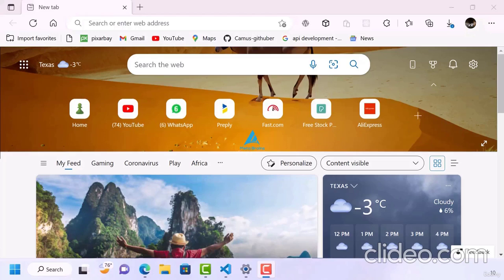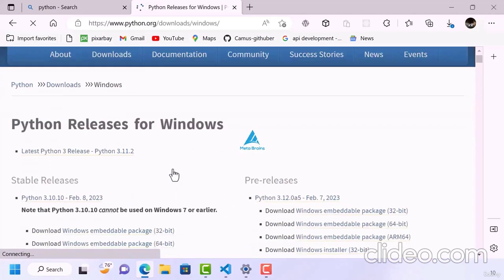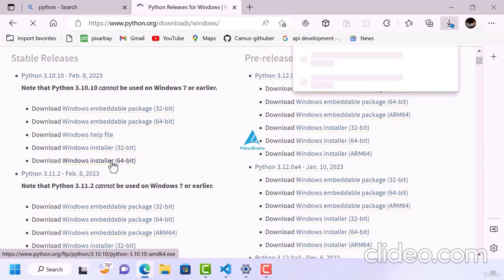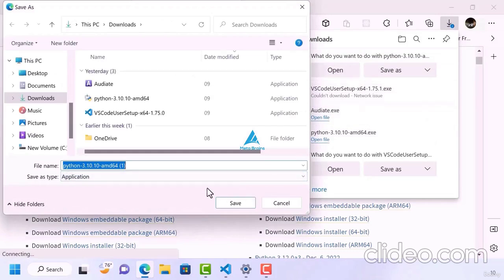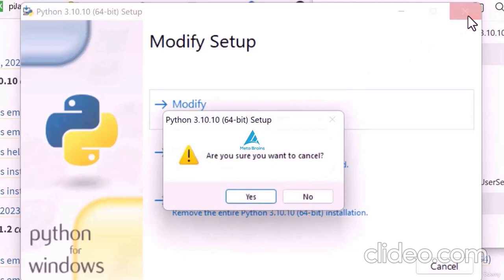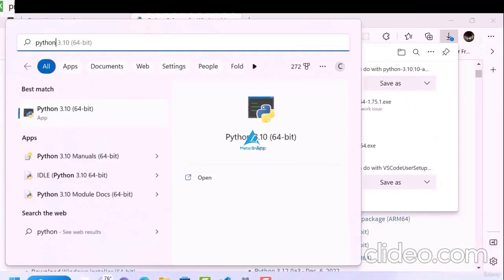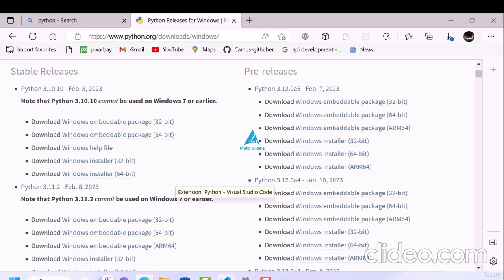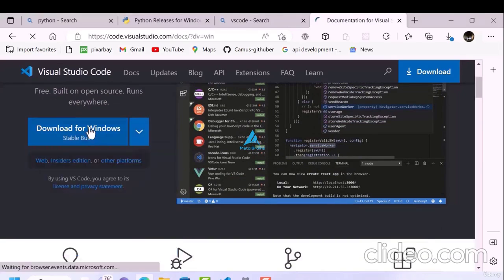How to Install Python On Windows 11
In this video, you'll discover how to easily install/setup Python on Windows 11! We will provide a step-by-step walkthrough, covering everything from downloading the installer to configuring your environment. Perfect for beginners and experienced programmers alike, this tutorial will ensure you have Python set up and ready for your development projects in no time.

Python installation guide for Windows,
Python setup Windows 11,
Download Python for Windows 11,
Python for beginners Windows 11,
How to install Python easily,
Windows 11 Python setup tutorial,
Install Python 3 on Windows 11

Python installation,
Download Python,
Python programming,
Python for Windows,
Python setup,
Python development environment,
Programming languages installation,